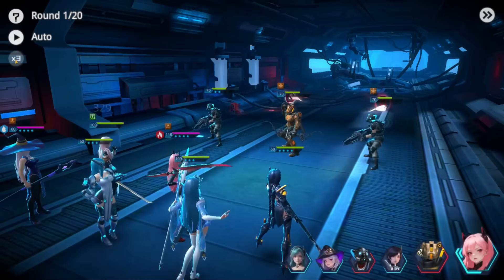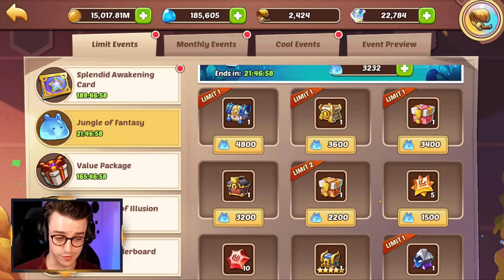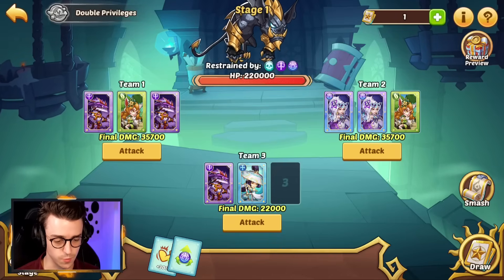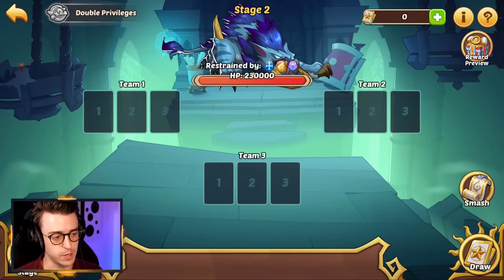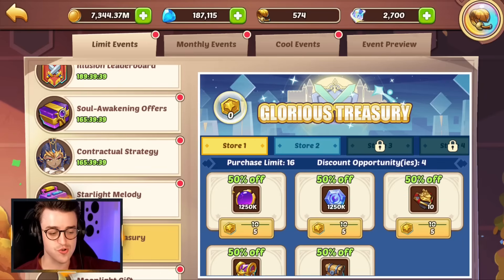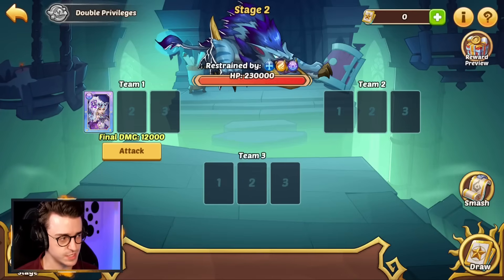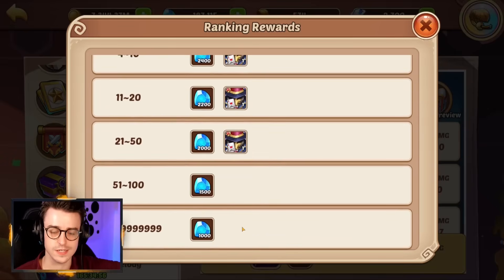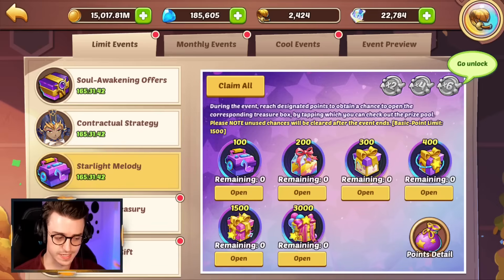BRAND NEW Card Clash Event is AMAZING for FREE-TO-PLAY Players in IDLE HEROES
This week, we see a new event added to Idle Heroes, the Card Clash of Illusion. Today, I teach you how to make the best progress in this event and what rewards you can get as a free-to-play player!

Get 10 FREE Summons and Unique items in Angel Legion using the code:
NWRY6148